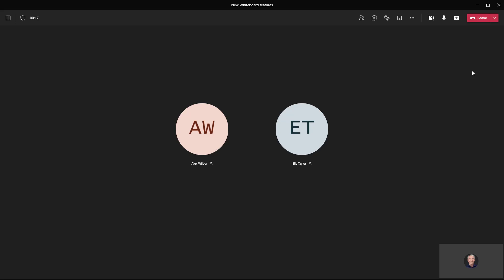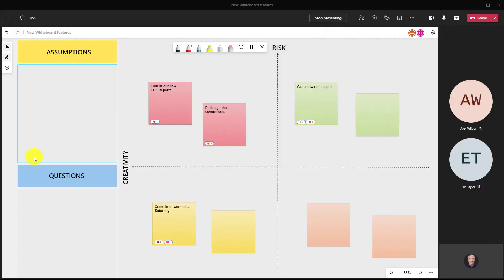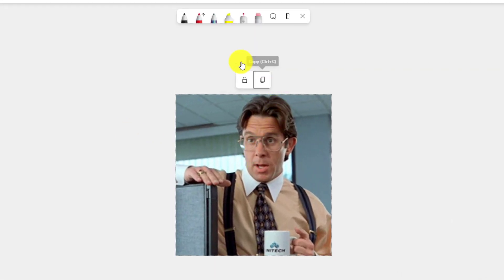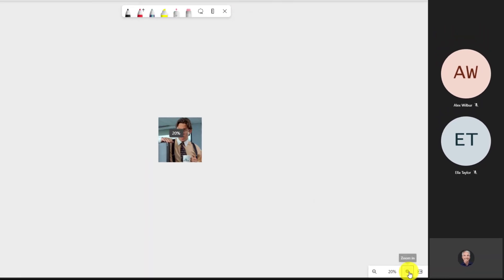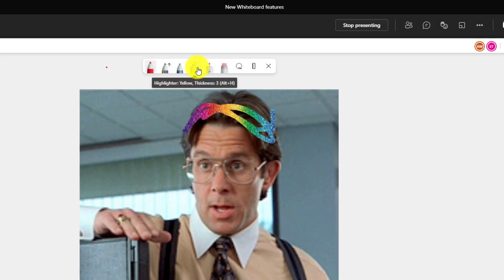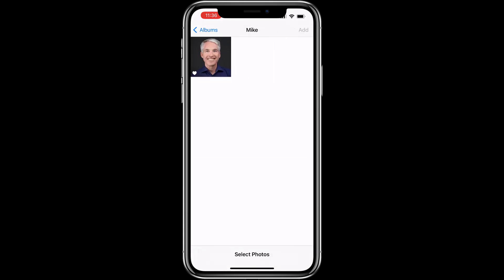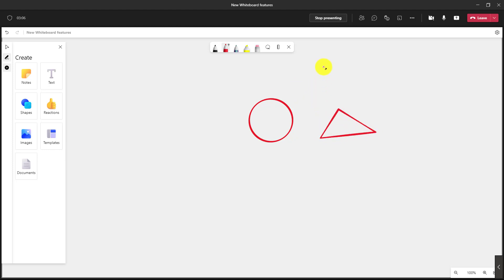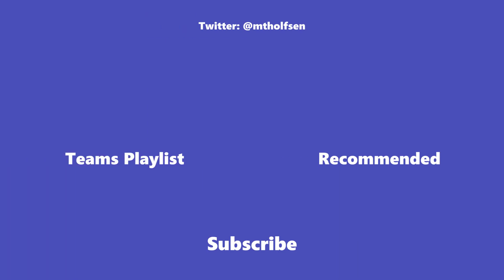Top 8 new features for Whiteboard in Teams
A tutorial video showing 8 new features for Whiteboard in Microsoft Teams for 2022. These new features in Microsoft Teams Whiteboard include aggregated reactions, locking an image, roaming pen settings, mobile improvements, and lots more

⌚ Timestamps
0:00 Introduction
0:04 Aggregated reactions
1:00 Drag/drop image to Whiteboard from Desktop
1:18 Locking any object to the canvas
1:57 Zoom control improvements
2:34 Saved pen settings between Whiteboards
3:32 Add photos whiteboards on mobile devices
3:58 Enhance ink shapes with mouse
4:34 Partial line erasing